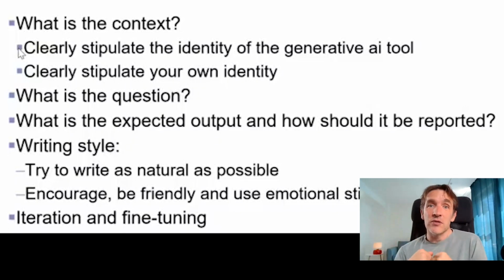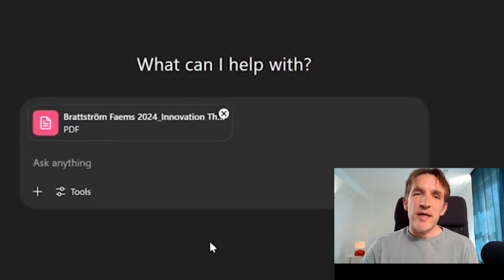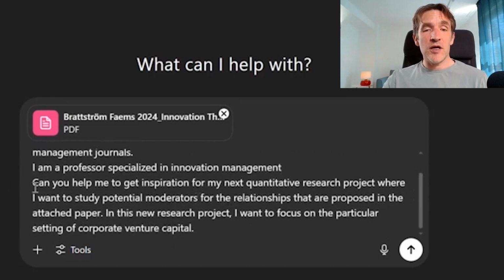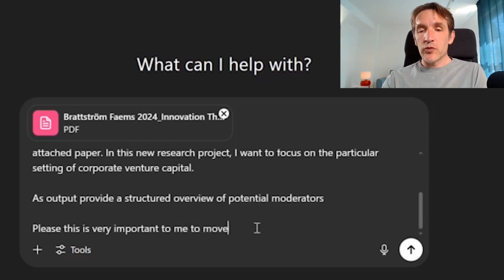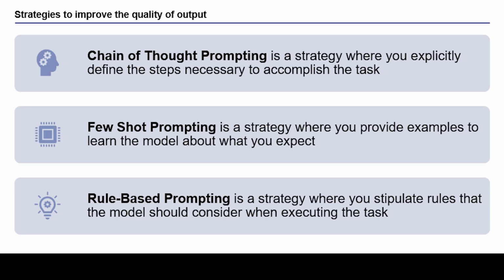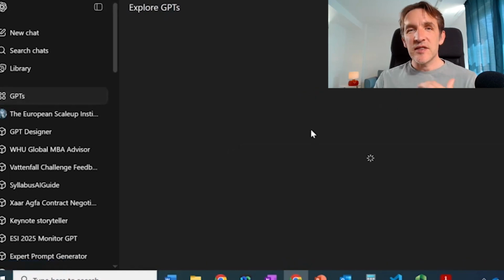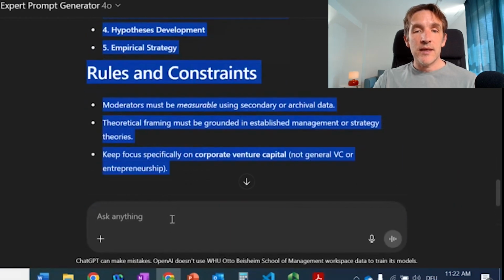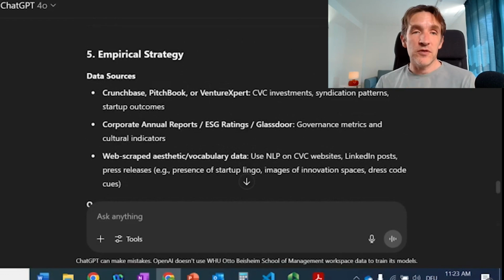How to Write Killer prompts for Academic Research with chatgpt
Boost Academic Research with Better Prompts Using This ChatGPT Strategy!

Are you using ChatGPT for your academic research but unsure how to prompt effectively? In this video, I walk you through a set of best practices and advanced techniques to supercharge your academic prompting. You'll learn how to set context, define tasks, and specify outputs to dramatically improve response quality. I also reveal a powerful GPT I built—an expert prompt generator that helps you craft sophisticated prompts using chain-of-thought, few-shot, and rule-based strategies.